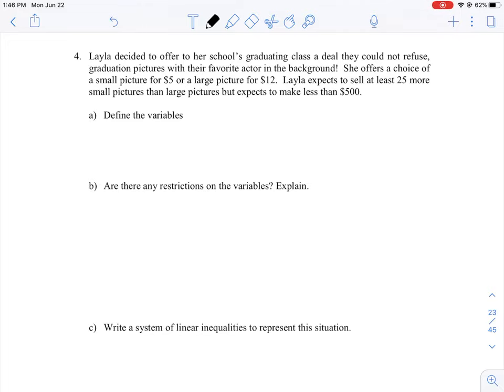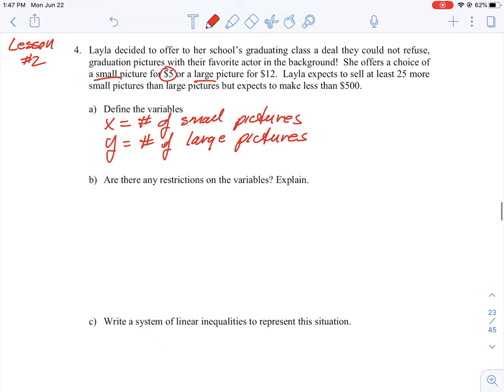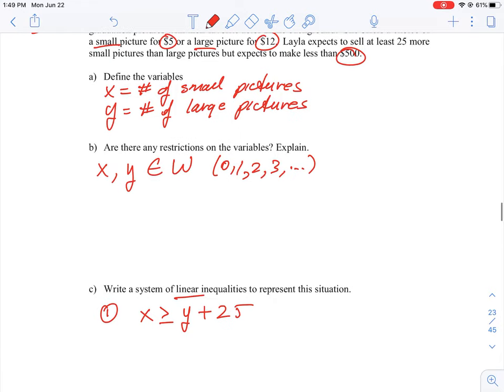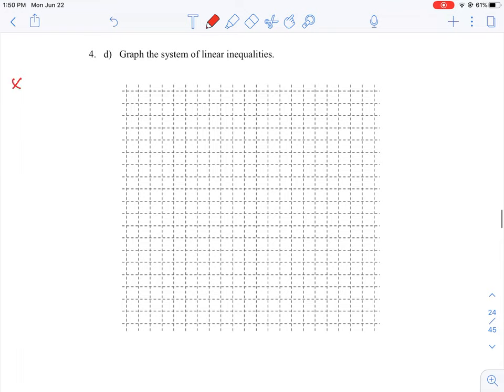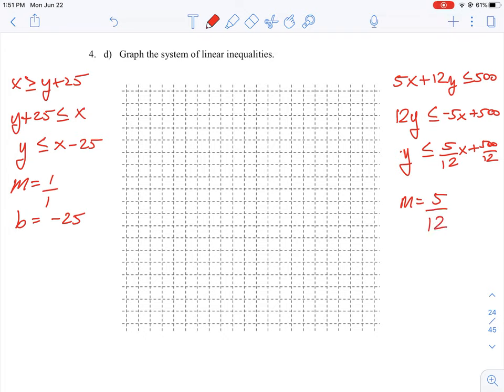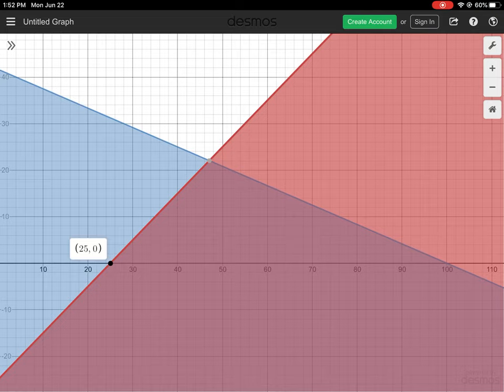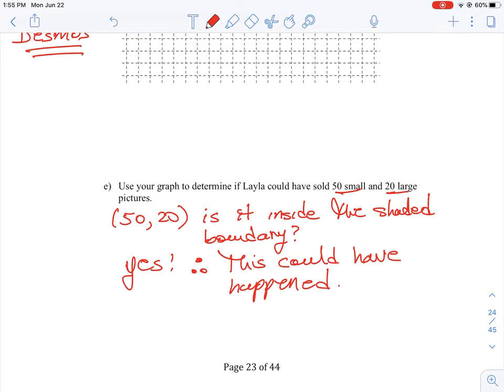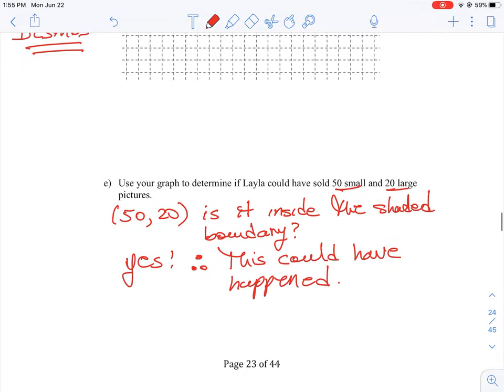U4 L2 Q4